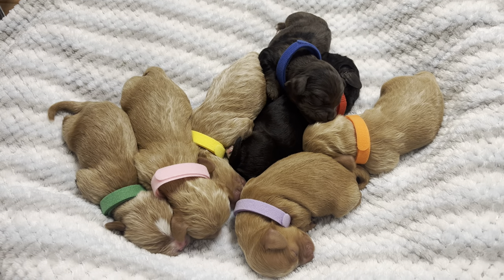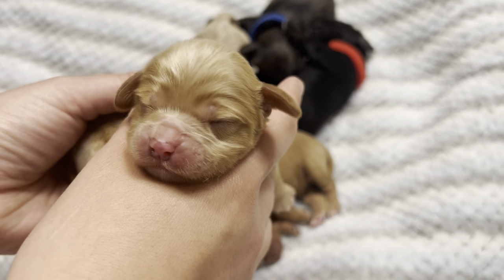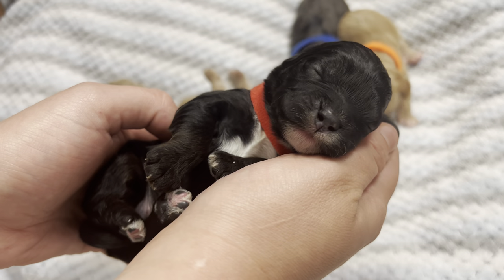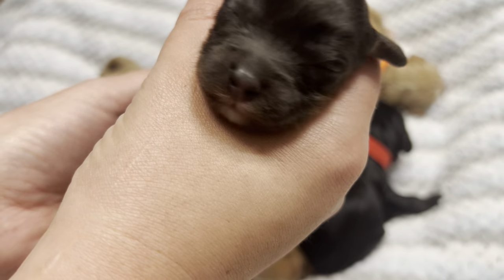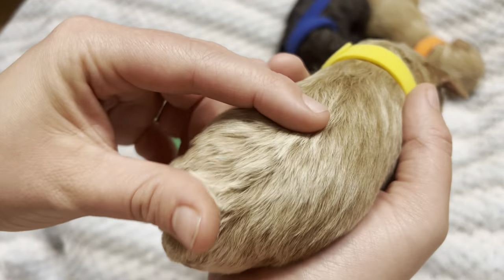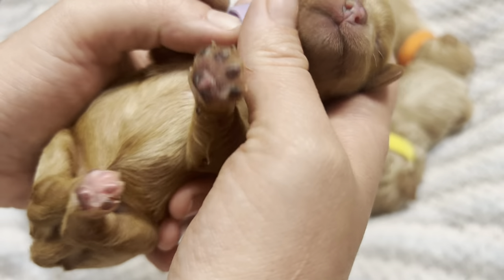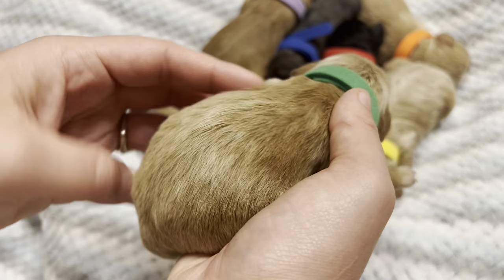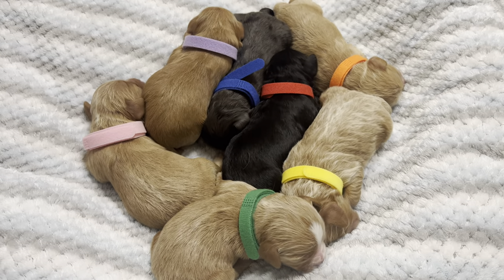Black Creek Doodles Movie Monday 3-27-2023 Charlie